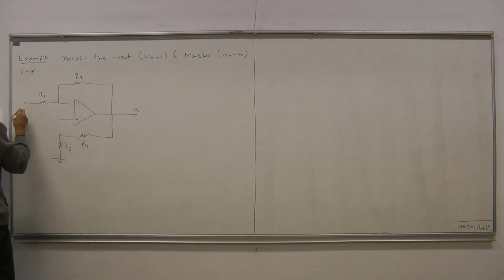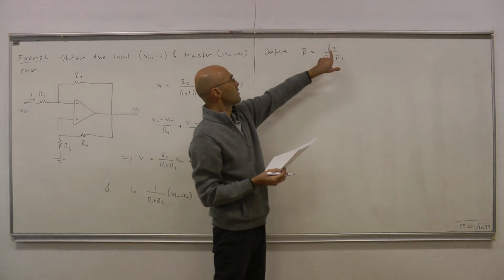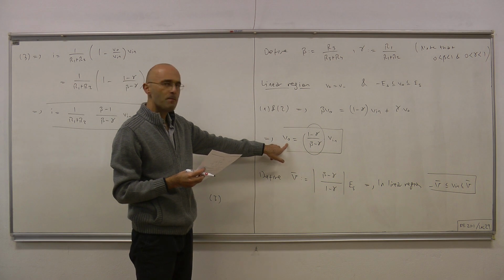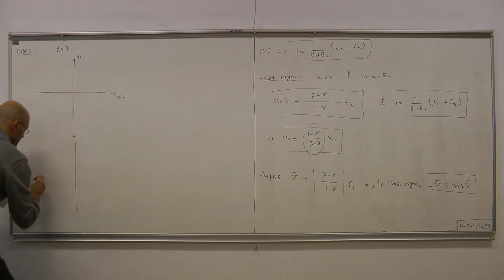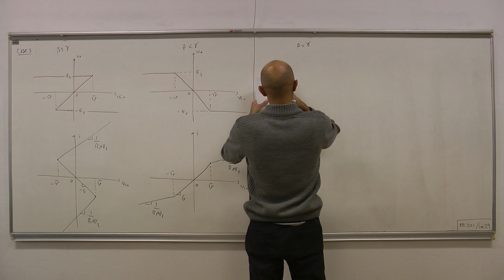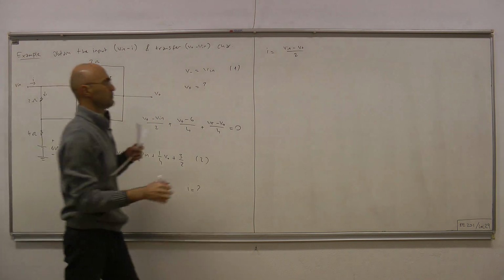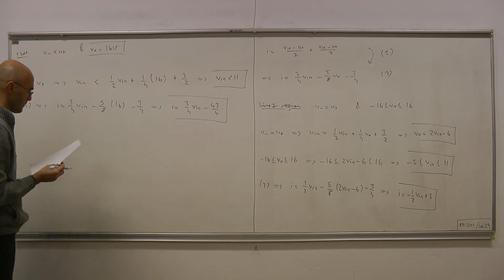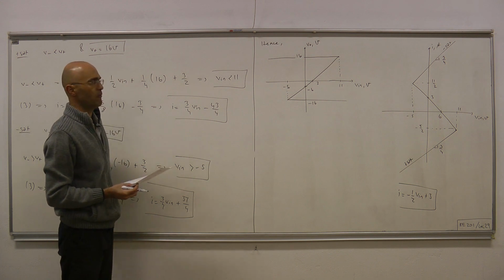EE201 Circuit Theory I: Lecture 29 (Middle East Technical University, Fall 2020)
Contents:
00:00 - Lecture Introduction
00:26 - Example I: Region-Independent Analysis
08:49 - Example I: Definition of Coefficients  β (Positive Feedback) and  γ (Negative Feedback)
10:40 - Example I: Linear Region
17:55 - Example I: Positive Saturation Region
20:51 - Example I: Negative Saturation Region
22:46 - Example I: Input and Transfer Characteristics for β  grater than γ Case
27:48 - Example I: Input and Transfer Characteristics for β  less than γ Case
30:26 - Example I: Input and Transfer Characteristics for β equal to γ Case
32:29 - Example II: Region-Independent Analysis
40:10 - Example II: Linear Region
44:15 - Example II: Positive Saturation Region
46:20 - Example II: Negative Saturation Region
48:20 - Example II: Input and Transfer Characteristics